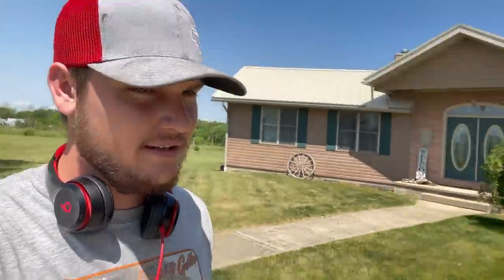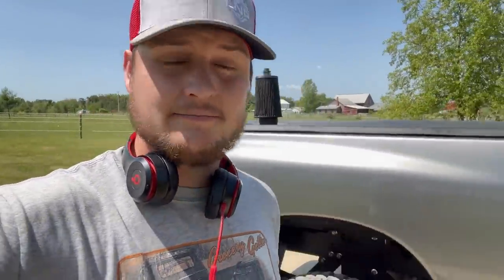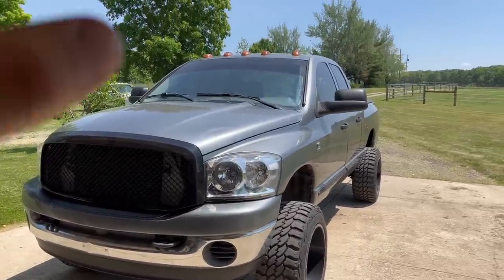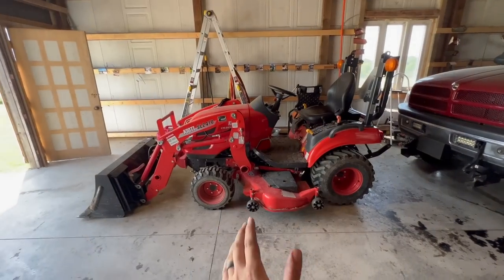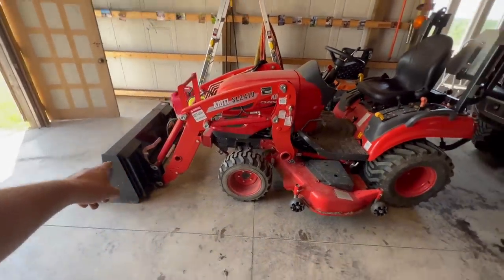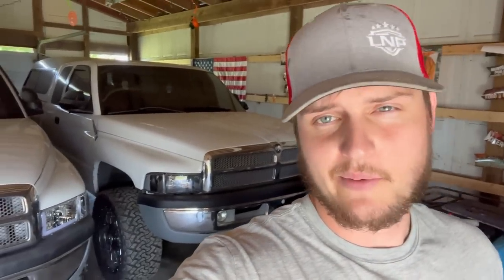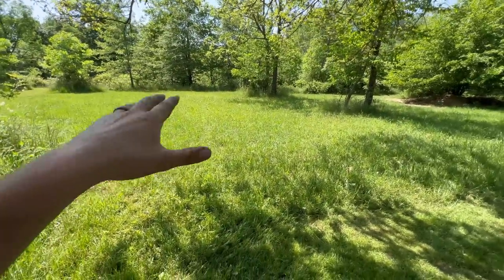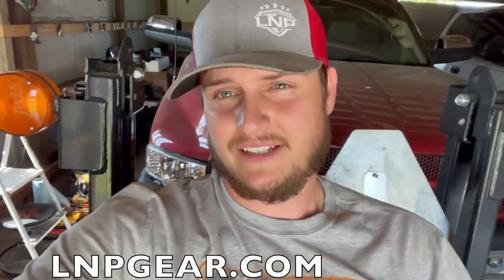IN DEPTH property, vehicle, & equipment tour!!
Send stuff here:
U.S.A.